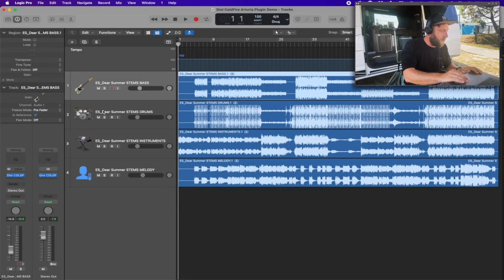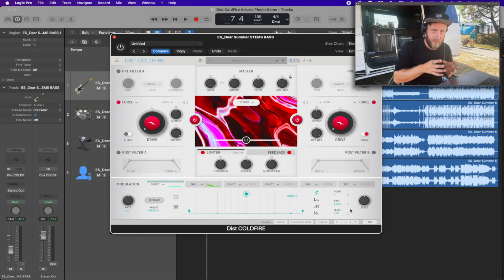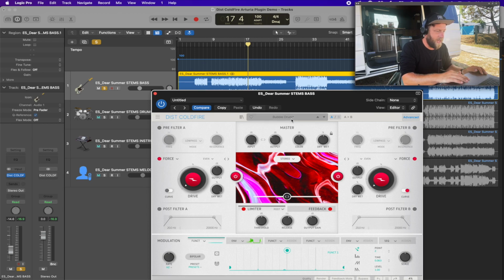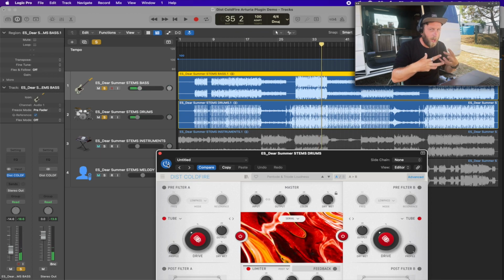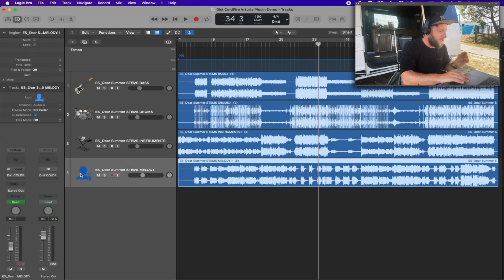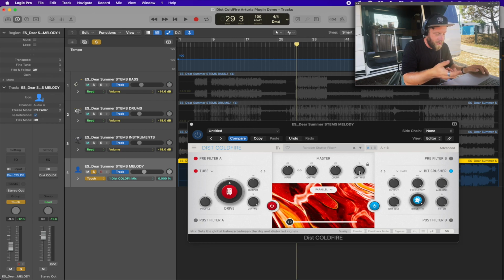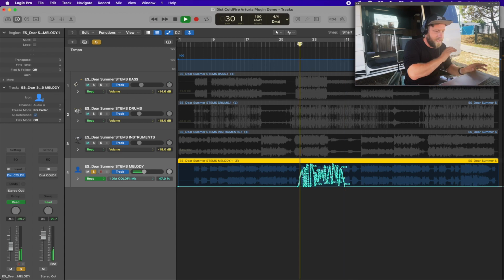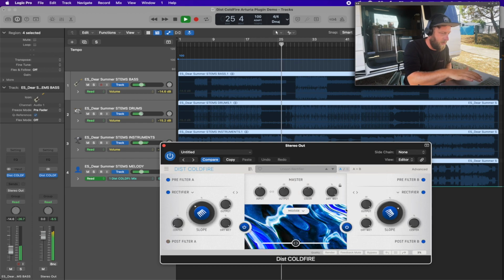Dist Coldfire BRAND NEW PluginPlay Episode #3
VIDEO GEAR:
MAIN LENS
SECOND LENS
ACTION CAMERA

MUSIC GEAR:
MAIN KEYBOARD
MIDI CONTROLLER
DAW CONTROLLER
KEYBOARD STAND
LITTLE INTERFACE
BIG INTERFACE
SENSEL MORPH
VIDEO EDITING OVERLAY
MUSIC PRODUCTION OVERLAY
PIANO OVERLAY
DRUMPAD OVERLAY
DI BOX
VOCAL MIC